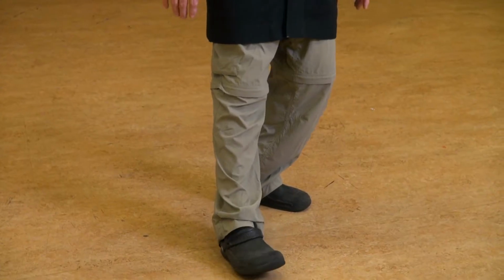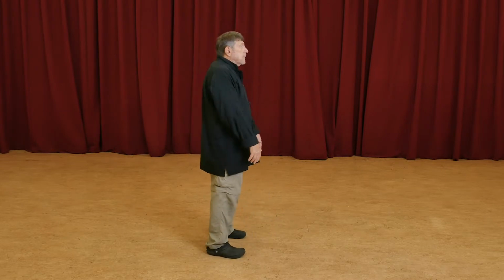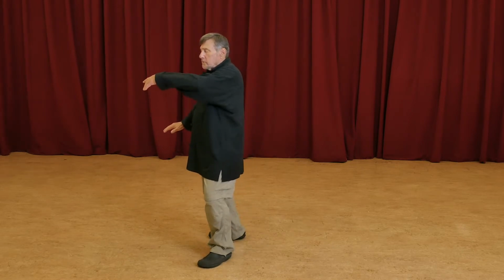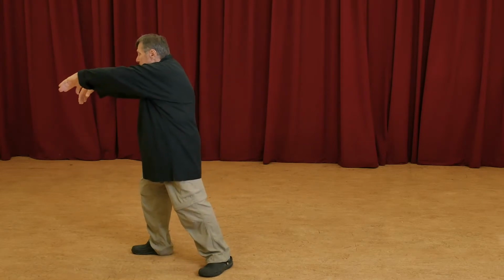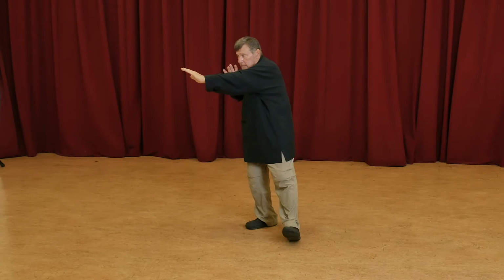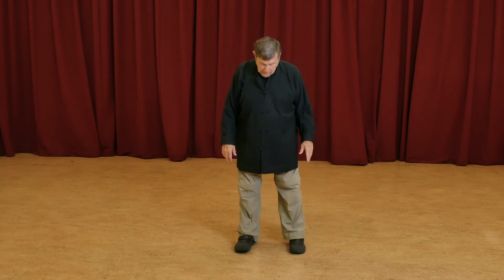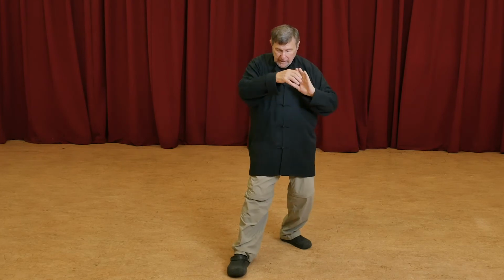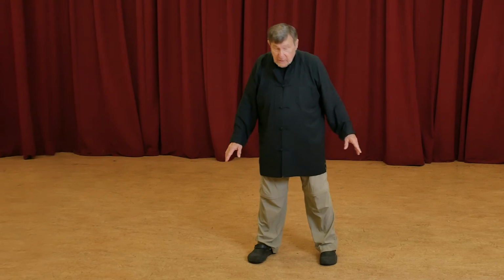Virtual Tai Chi with Richard Goodman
Instructor Richard Goodman leads an introductory Tai Chi course for viewers at home. This exercise is intended for beginners and senior citizens.